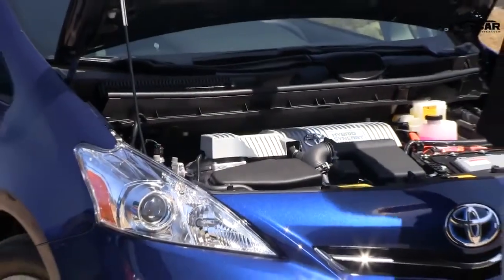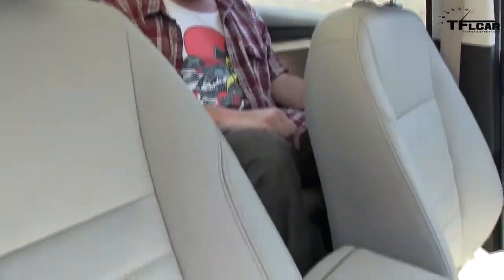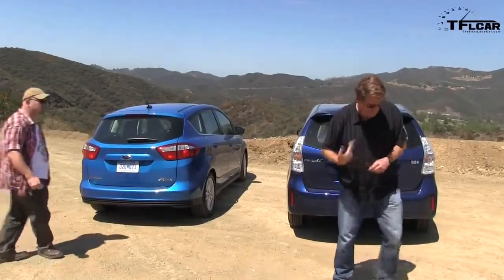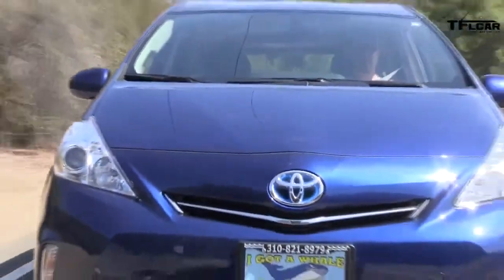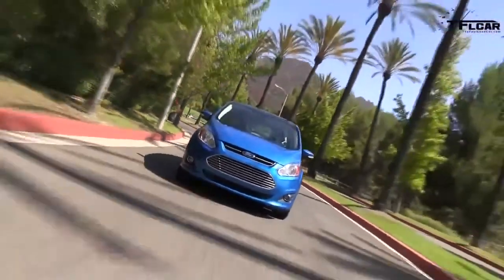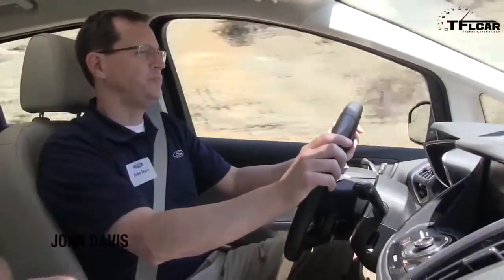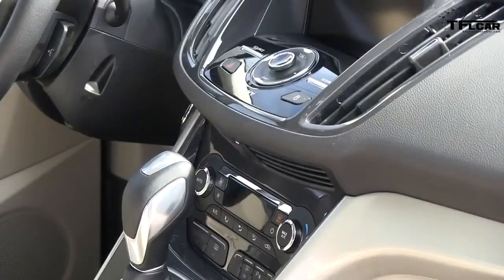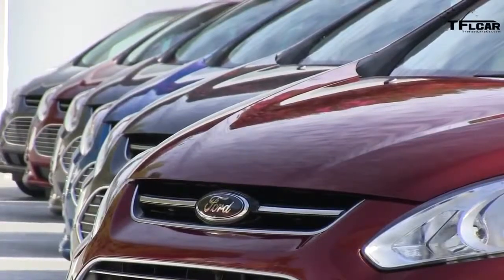2013 Ford C-MAX vs Toyota Prius V Hybrid Mashup Review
( http ) The 2013 Ford C-Max and Toyota Prius V are both family hauling Hybrids. In fact they compete for the exact same buyer. They both seat 5 people, they both get at least 40 MPG, they both have a gas engine and an electric motor, they both use their brakes to regenerate power back into the batteries that they both also have under and behind the rear seats. So calling this is a mashup review might be a bit of stretch as both hybrids live and compete in the exact same market segment.